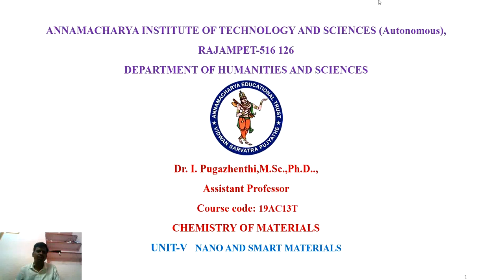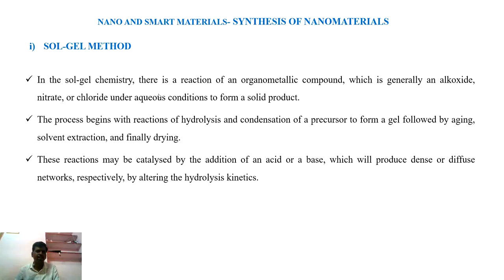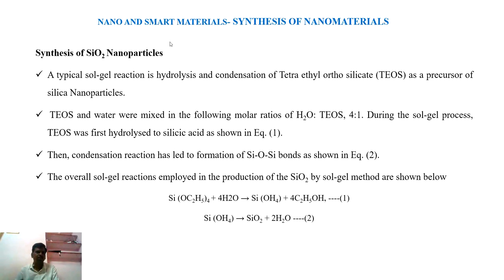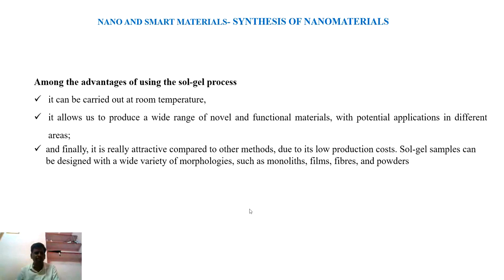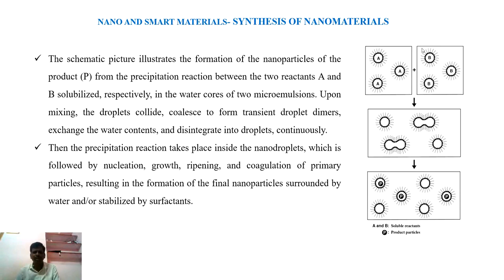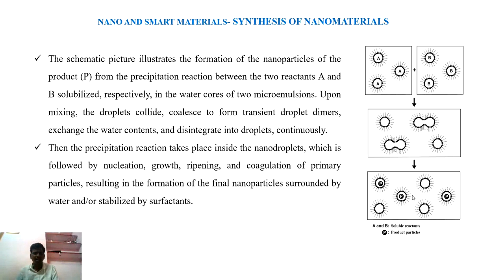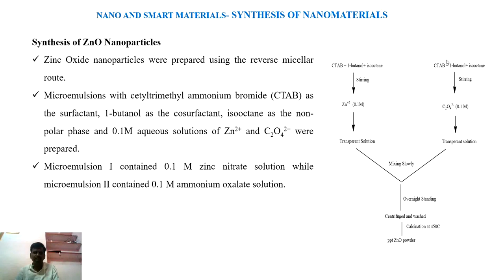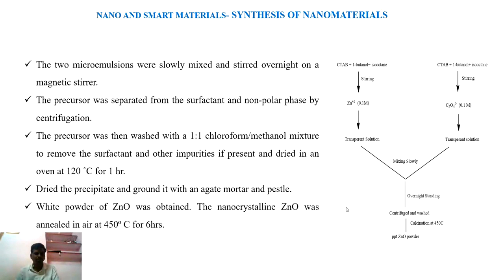Chemistry of Materials 5.1 Introduction & Synthesis of Nanomaterials, Solgel Method, Micellar Method